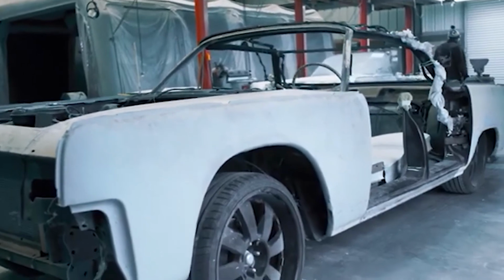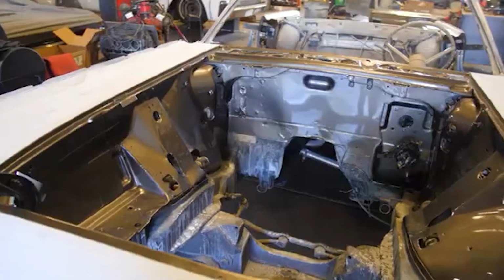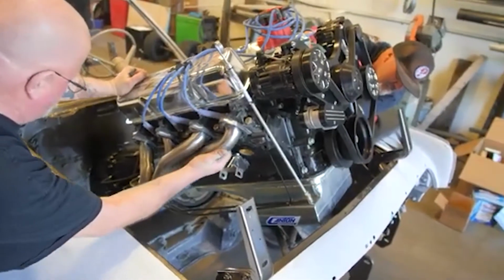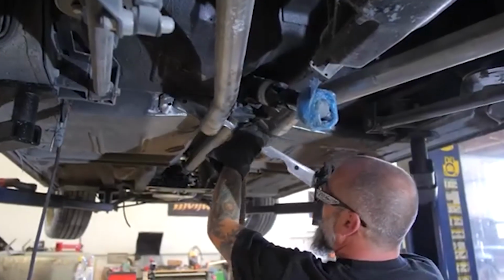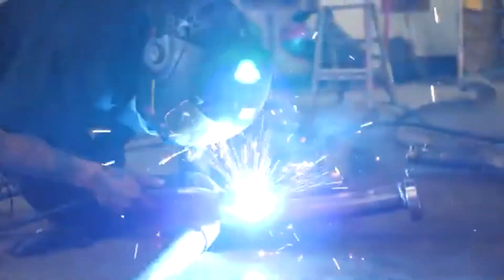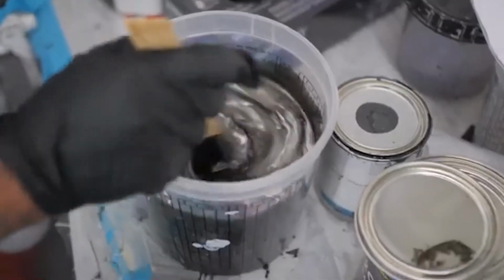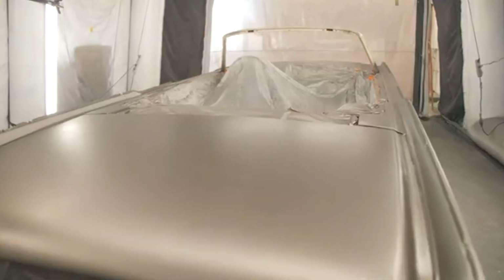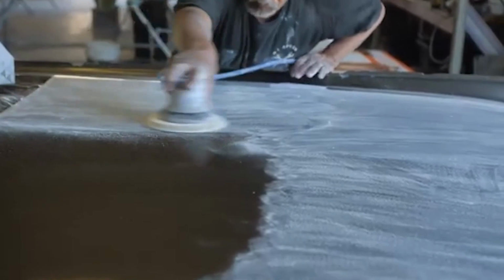1962 Lincoln Continental Convertible Custom Build Episode One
1962 Lincoln Continental Convertible Custom Build Episode One